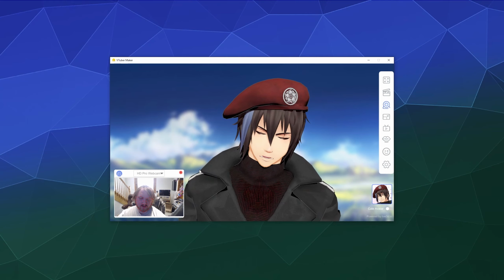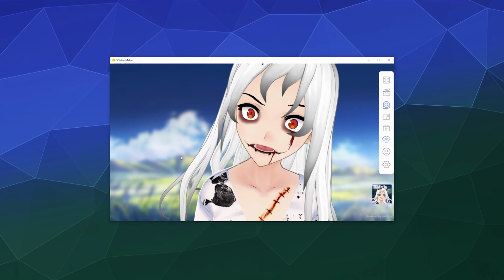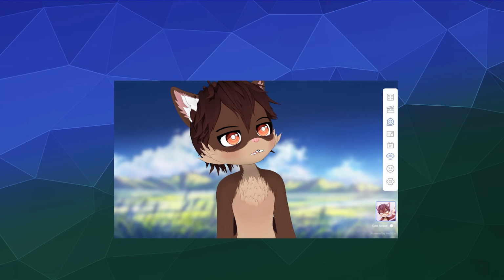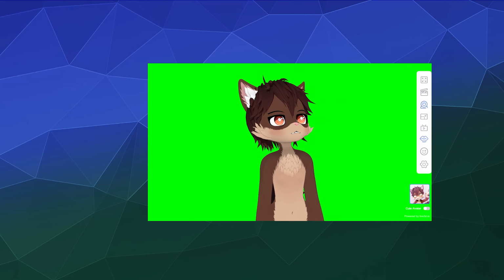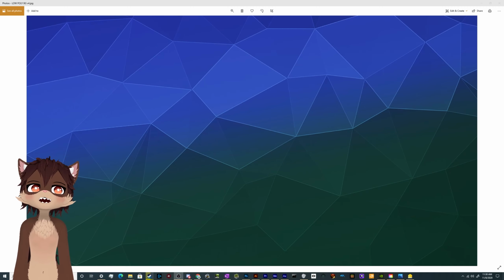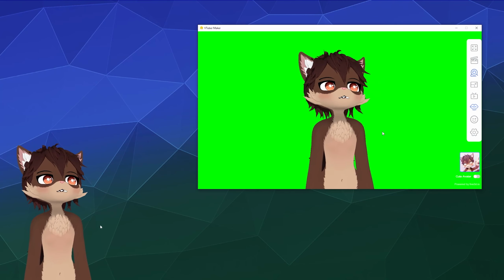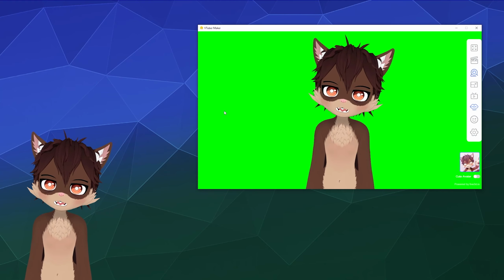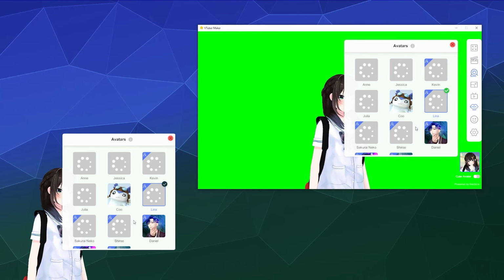VTuber Maker Review - Become an Anime Youtuber (Free Face rigging App)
A Quick Review / Showcase of the free Steam Program Vtuber Maker. Which lets you use any Webcam to become an Anime or Cartoon Character of your choice. Becoming a Virtual Youtuber of sorts without having to spend hundreds if not thousands of Dollars on Expensive Face Tracking Equipment.

Check out Vtuber Maker on Steam. It's Free.

NOTE: This program will require a Webcam in order to work correctly. Along with some decent lighting.